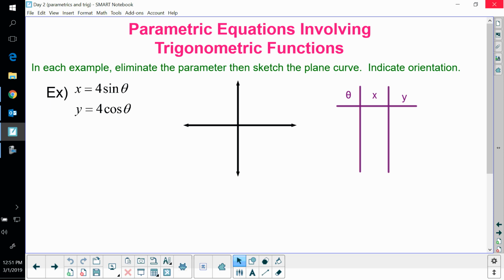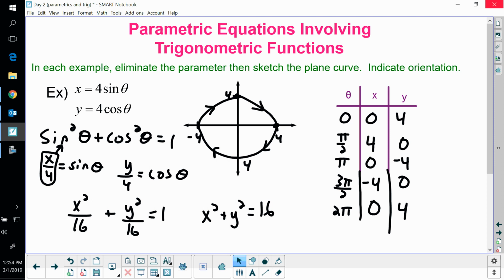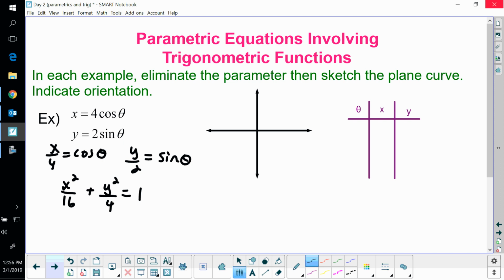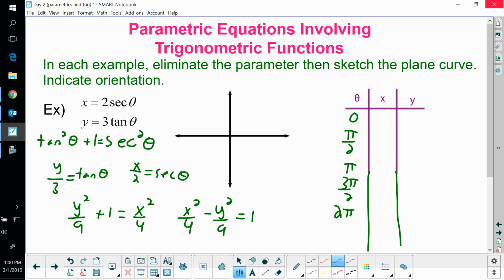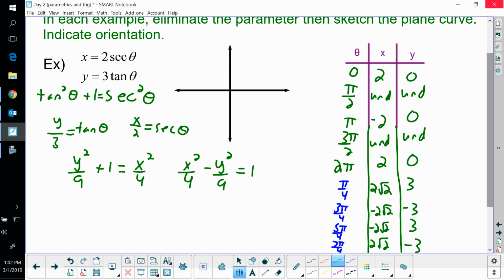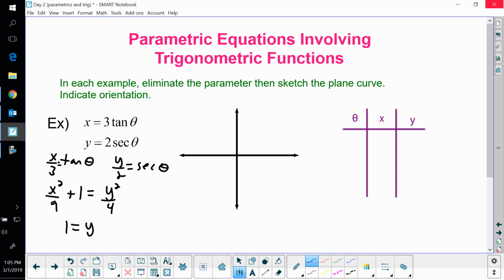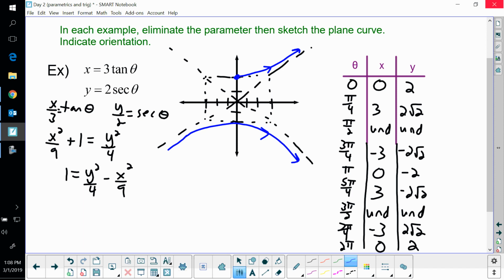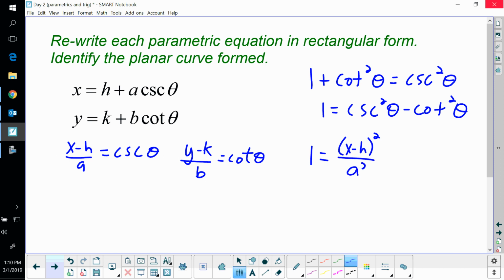AP Calc BC Unit 8 Day 2 Video